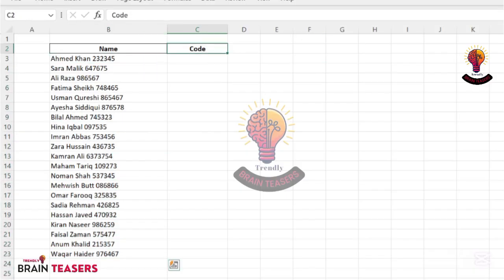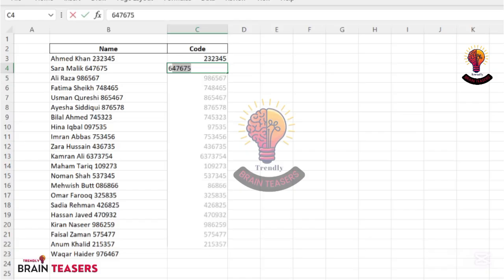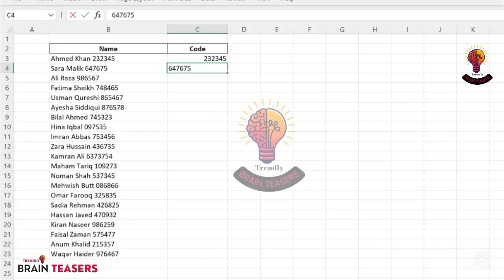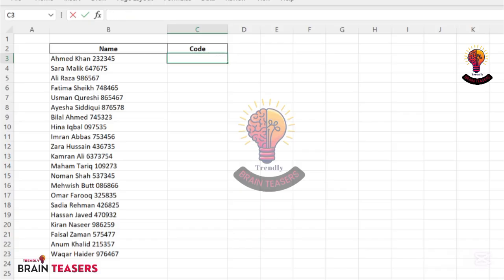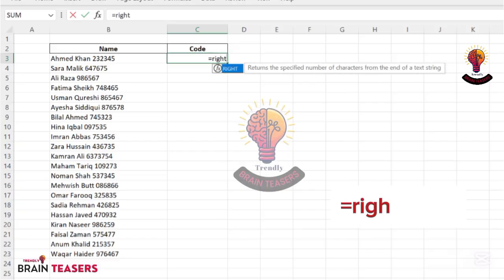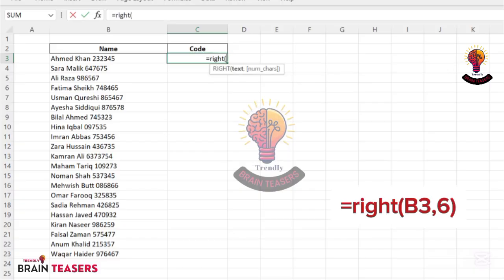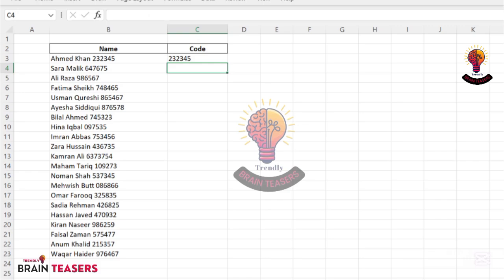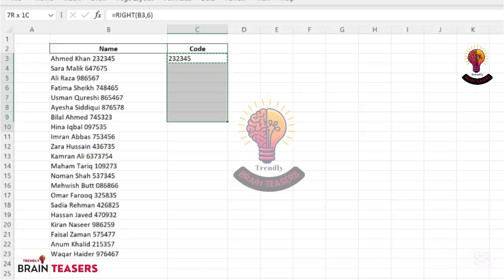How to Use the RIGHT Formula in Excel || Trendly Brain Teasers || Quick & Easy Tutorial (2025)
📊 Learn the RIGHT Formula in Excel – Quick & Easy Tutorial!
In this video, you’ll learn how to use the RIGHT function in Excel to quickly extract characters from the right side of any text or number. Whether you're working with product codes, phone numbers, IDs, or messy text data, the RIGHT formula can save you tons of time!

"Test Your IQ with These Challenging Mental Puzzles and Brain Teasers!"

"Challenge Your Brain with Our Ultimate IQ Test and Mental Puzzles!"

👉 What you’ll learn:
✔ What the RIGHT formula is and how it works
✔ How to extract the last few characters from any cell
✔ Practical examples for product codes, phone numbers & more
✔ Simple syntax you can use in your own Excel sheets

📌 Formula Used:
=RIGHT(text, number_of_characters)

This tutorial is perfect for beginners, students, office workers, and anyone who wants to improve their Excel skills fast.

🔥 If you found this video helpful:
💬 Comment your favorite Excel trick